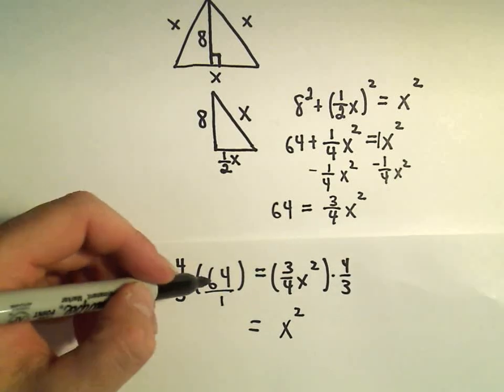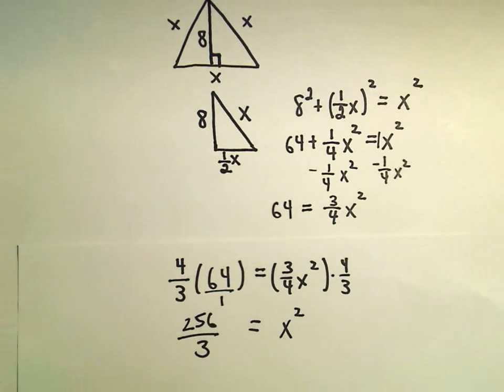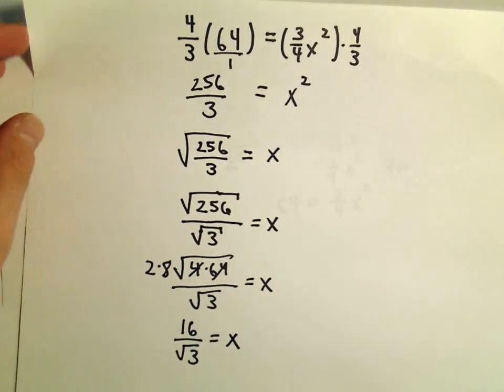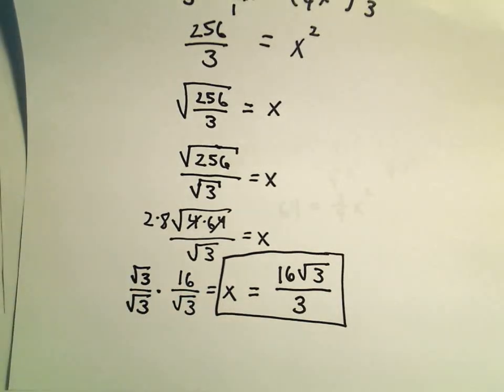Word Problems Using the Pythagorean Theorem - Example 1